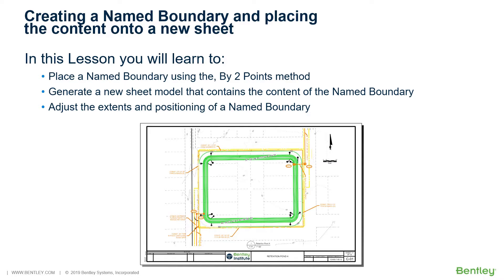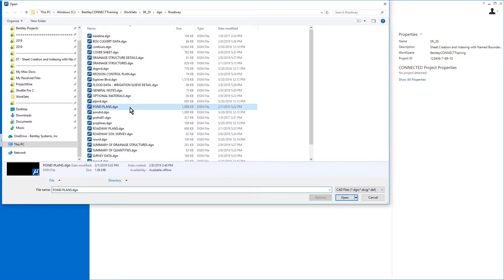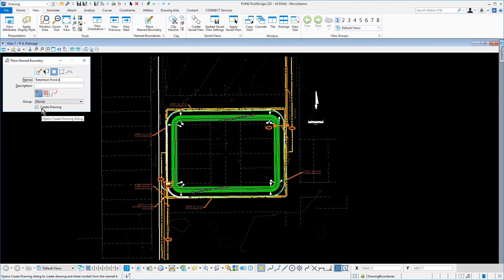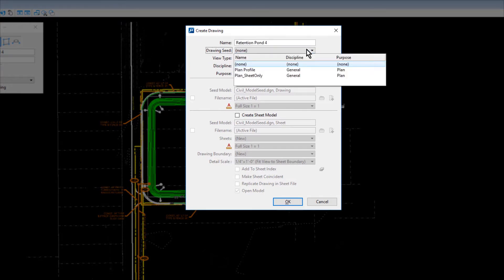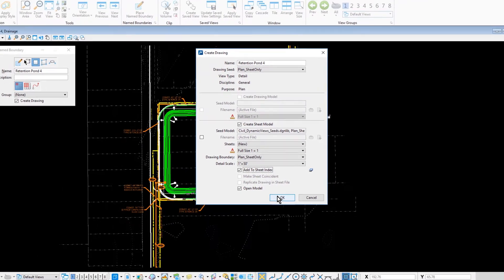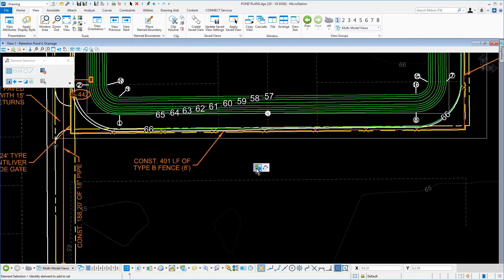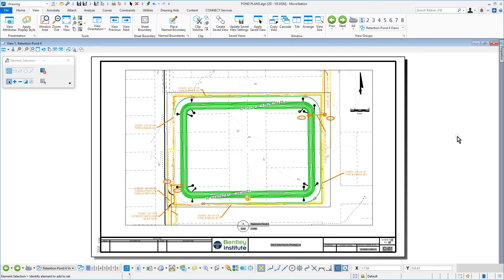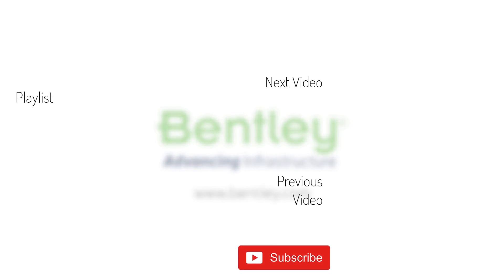Creating a Named Boundary and Placing the Content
A named boundary is any closed element that has a name associated with it. Previously, you could create named fences from fences, clip volumes, and clip masks. Named fences have been renamed as Named Boundaries. You can place Named Boundaries using Drawing Boundaries. Named Boundaries may also be grouped for processing sets of drawings on sheets.

In this section, you will create a Named Boundary, and thereby place the content of the Named Boundary in a sheet model.